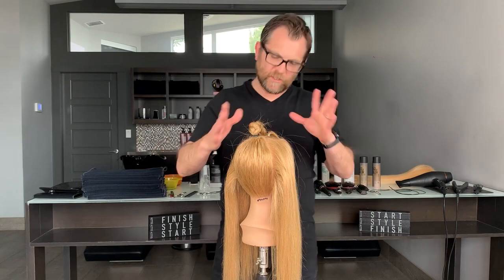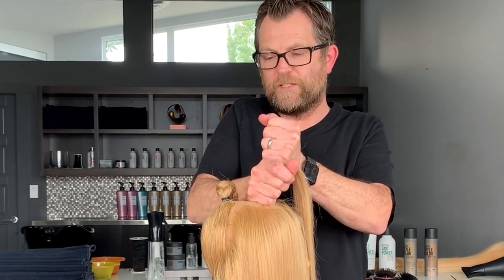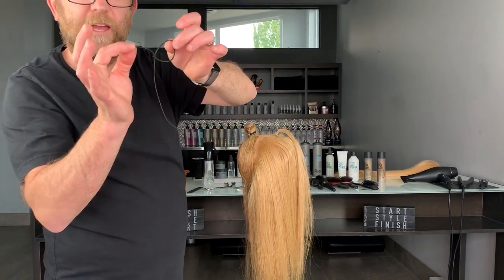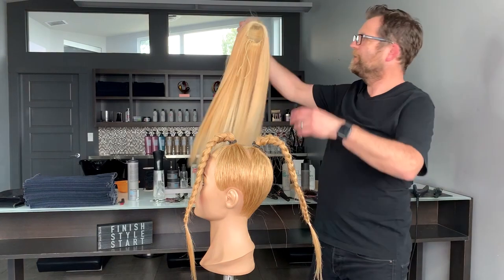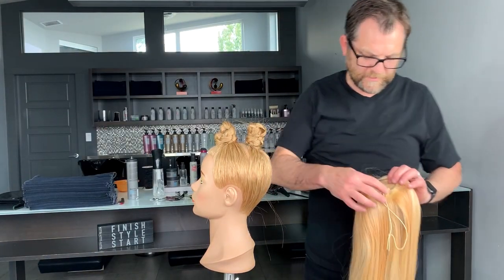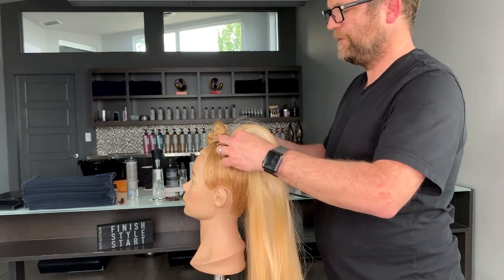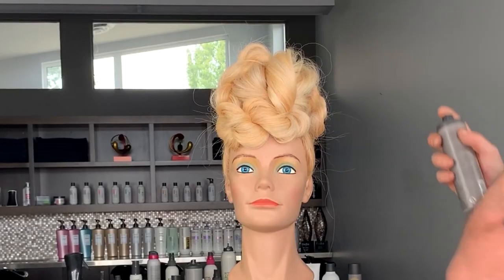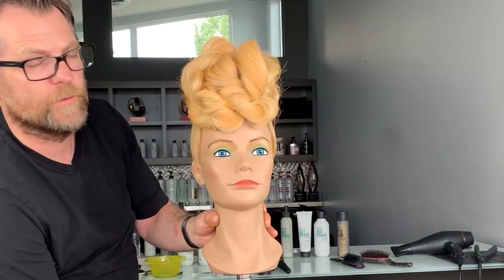How to Create a Twisted Updo | creativityneverstops | KMS Pro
Edwin Johnson, KMS Global Ambassador from Cutting Room Creative in Canada, shares how to create an editorial twisted updo with lots of tips and tricks! Check out the techniques and test them out for yourself.

Pro Tips:
For a perfectly placed ponytail, take a small diamond section of hair where you want the ponytail to sit and create a small ponytail, securing it with an elastic. Then add hair to the ponytail as you normally would and it will sit in the correct place.

To reduce slack in the hair while you're styling, use barrettes to keep the brushed hair in place while you secure it in your desired shape.

For increased control while using elastic to secure hair, create a slipknot and loop the long end around for better hold. This will allow you to use one hand to loop the elastic into the right position.

When using a hair piece, cross a pin through the comb on the hair piece and secure in place for added grip.

When using STYLECOLOR in an updo, spray onto hair in the direction is it going for the best results.

Products used:
HAIRSTAY Working Hairspray
STYLECOLOR Brushed Gold

STYLE. Section the hair horizontally and create two braids using the tips above at the top of the head. Wrap the braids into two separate buns and secure in place using pins. Add hair pieces to both buns and secure in place with pins.

Starting with the hair at the front of the head, split the hair in half and create a twist all the way down the length of the hair. Loosen the twist and secure the bottom with elastic. Repeat with the hair at the back of the head. Push and secure the twist in the shape you want using pins. Hide the tail of the twist in the updo.

FINISH. Spray HAIRSTAY Working Hairspray and comb any flyaways. Apply STYLECOLOR Brushed Gold in the direction of the hair in key areas of the twist to create contrast.

-- Learn more --
Great style may not save the world but it can make your day.